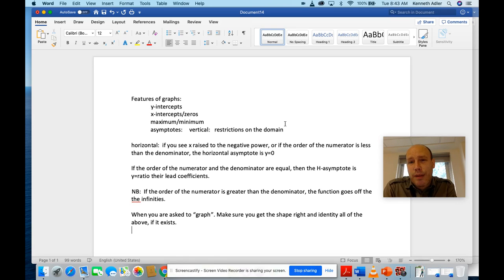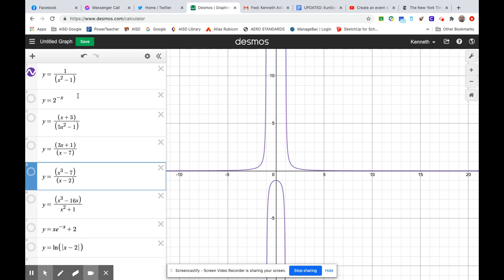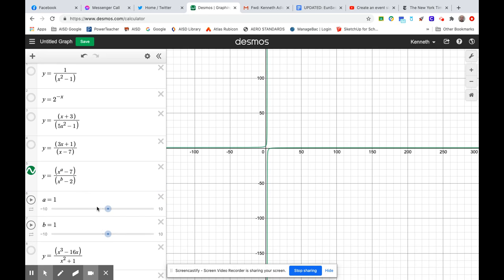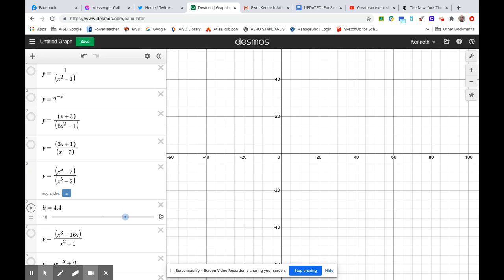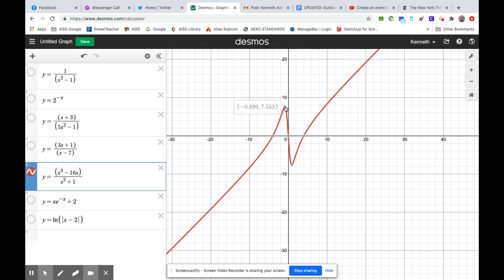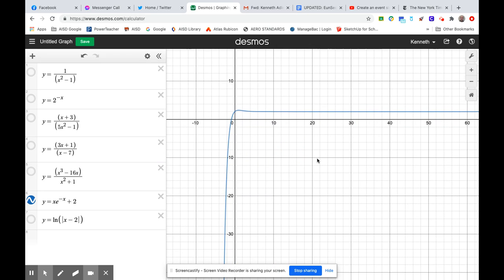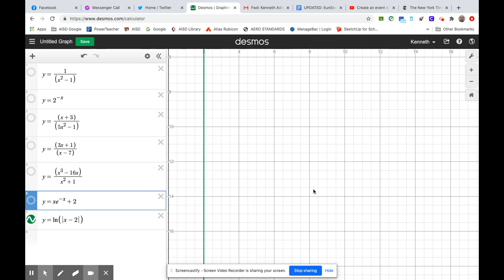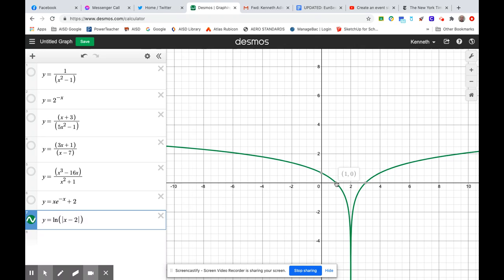Sketching Graphs using the GDC